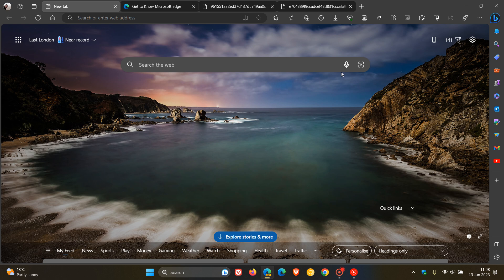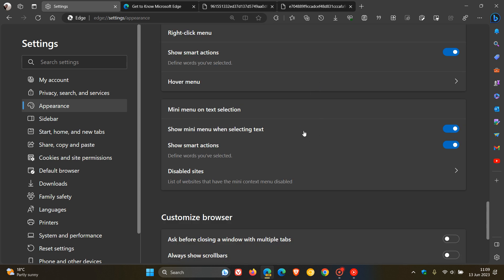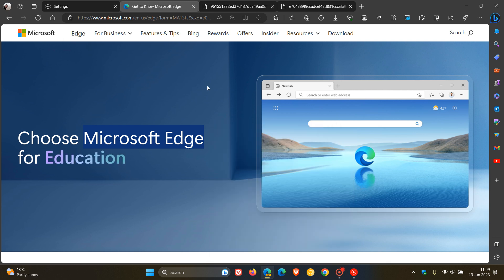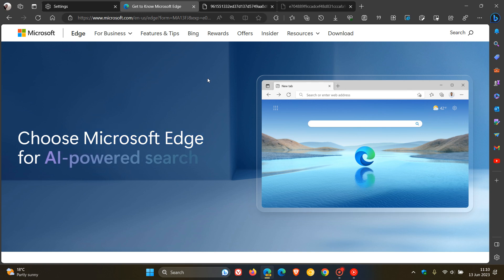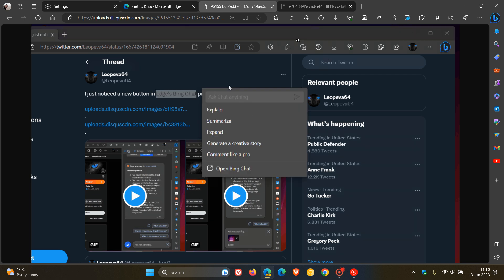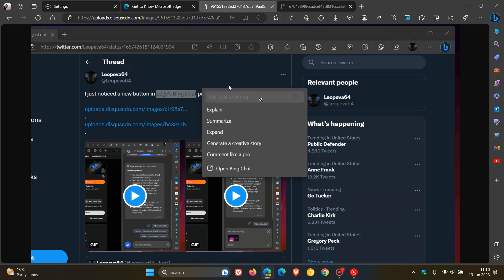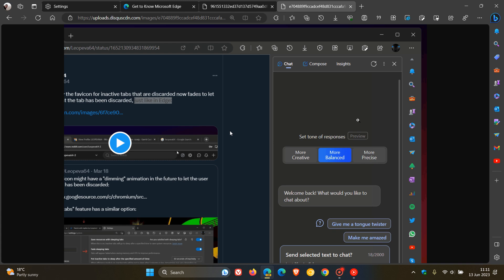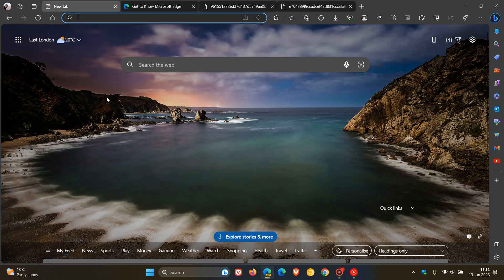Microsoft Edge: Bing Chat will be integrated into the Context and Mini menus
As posted by Leopeva64 on Reddit and Twitter, in Edge Canary, Microsoft is testing some changes related to the further integration of Bing Chat into Edge menus.